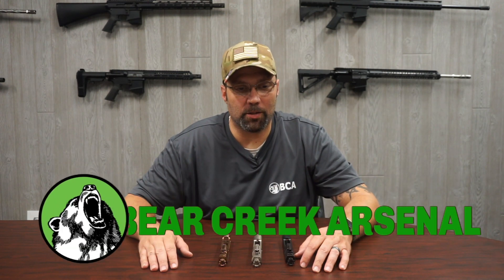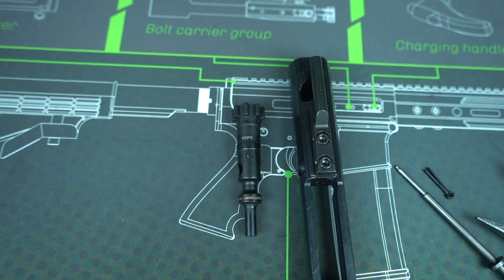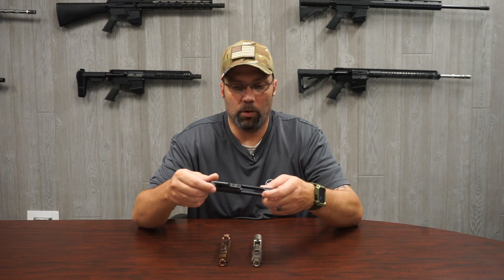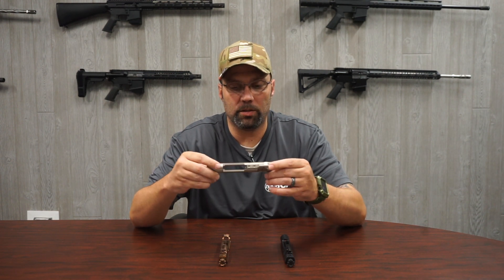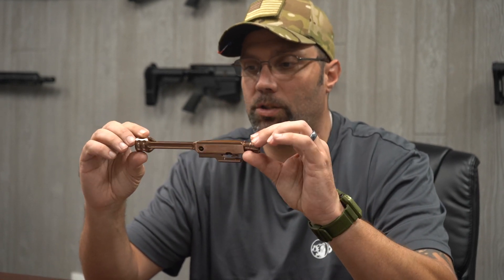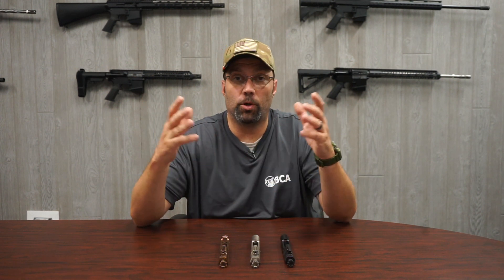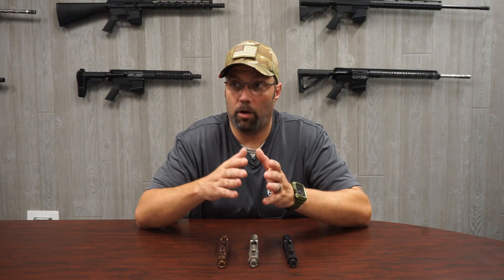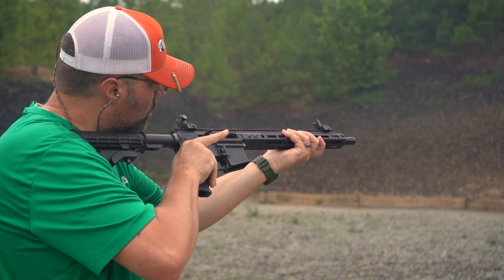Bolt Carrier Groups (BCGs): How to Choose & What to Look For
Learn what to look for when selecting an AR15 bolt carrier group for your next build! Lemar covers the basics of BCGs including the various coatings (black nitride, phosphate, nickel boron, titanium nitride, DLC, and PVD), Magnetic Particle Inspection (MPI), gas key staking, and more! Shop high quality AR-15 and AR-10 bcgs online at bearcreekarsenal.com.

5.56/223/300 Blackout/350 Legend BCG: BCG-15
458 SOCOM/450 Bushmaster BCG: BCG-450-458
7.62x39 BCG: BCG762-15
6.5 Grendel BCG: BCG65-15

Timeline
0:00 Intro
0:09 Gas Key Staking
0:37 MPI
0:53 Black Nitride
1:46 Nickel Boron
2:25 Titanium Nitride
3:05 PVD
3:36 DLC
4:07 Which One is Best for You?